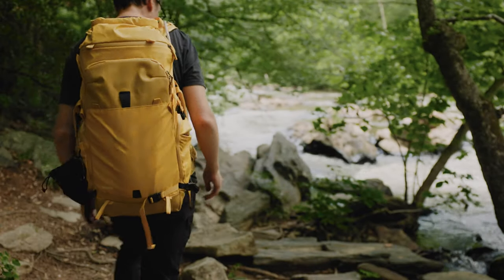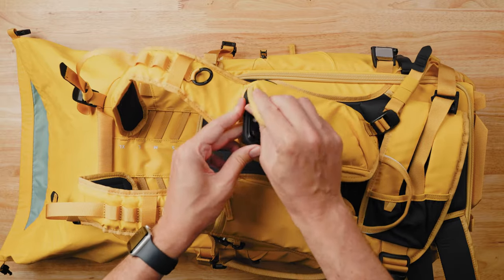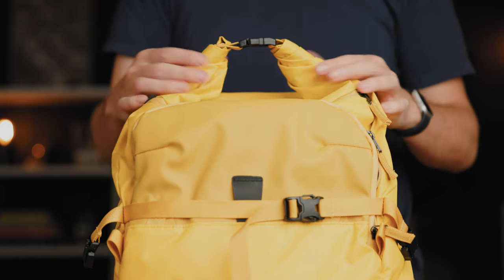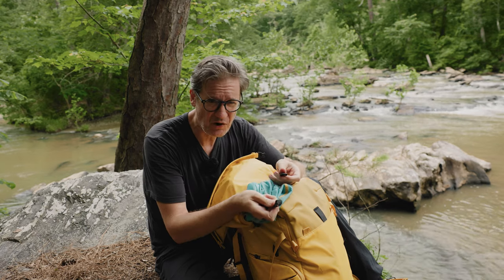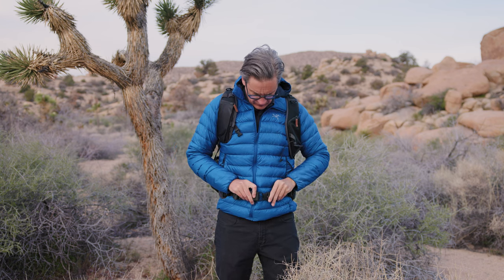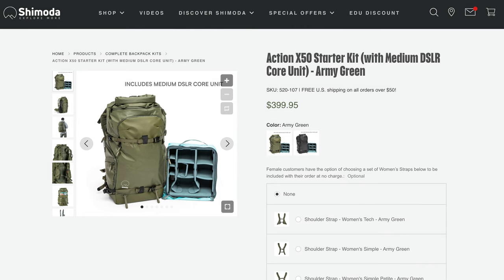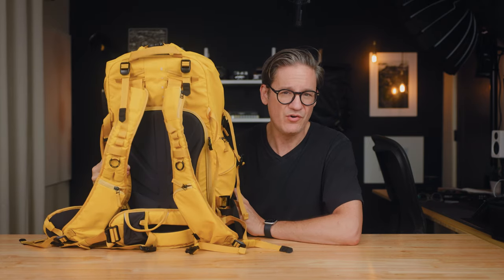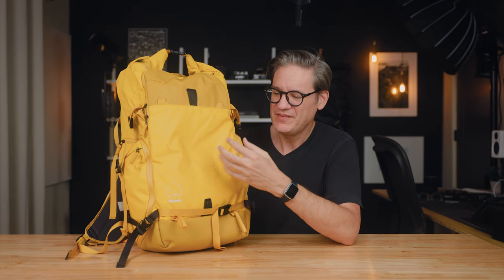NEW Shimoda camera backpack: Action X V2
Shimoda has released a new and improved version of Action X, their camera backpack designed for outdoor, landscape, wildlife and adventure photographers. Here's a look at what's new, pros and cons, and how this bag compares to the Shimoda Explore.

📦 PRODUCTS MENTIONED

Shimoda Action X V2

HydraPak Water Bladder

📕 CHAPTERS

0:00 Intro
0:32 What's new in V2
4:42 Features
15:10 Closing thoughts
19:02 Outro

🎤 GEAR USED FOR THIS VIDEO (AND OTHER RECENT ONES)